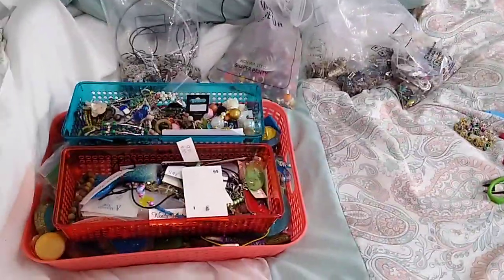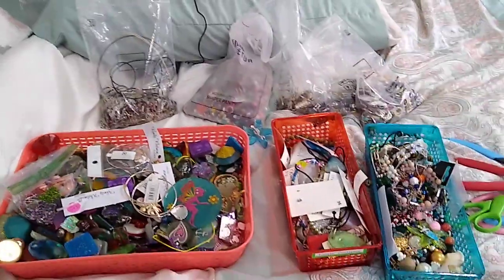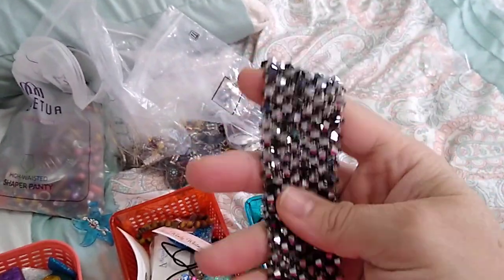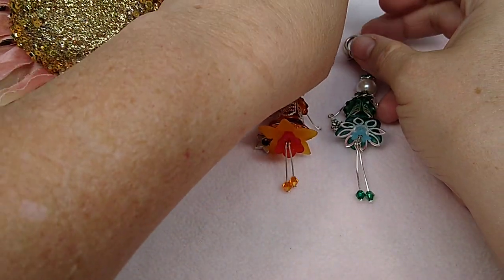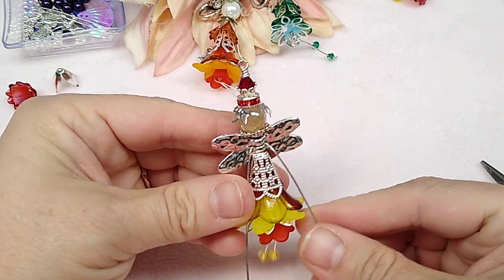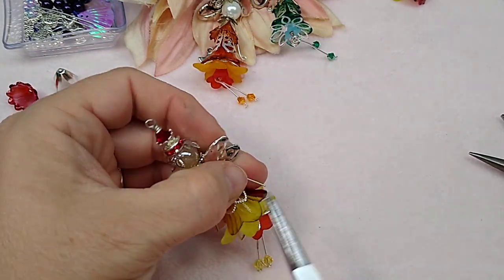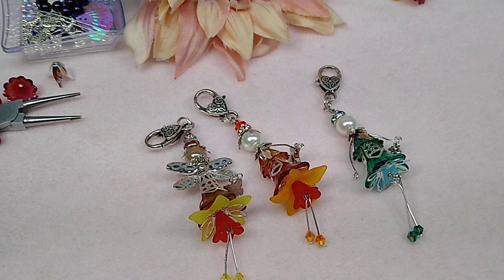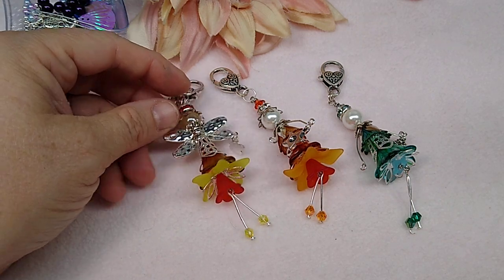Fairy Backpack Dangle/Purse Dangle/Planner Dangle Tutorial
Many of these products can be purchased on my